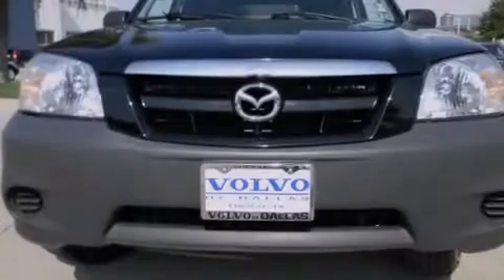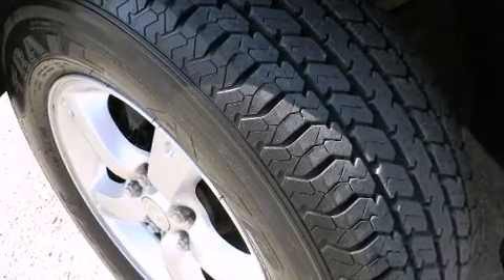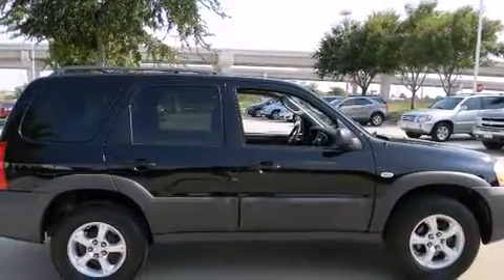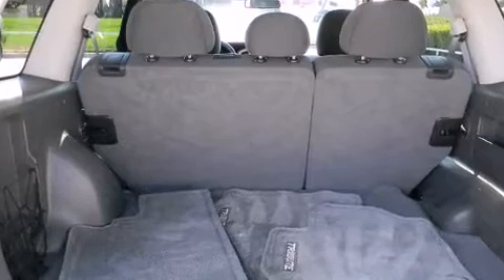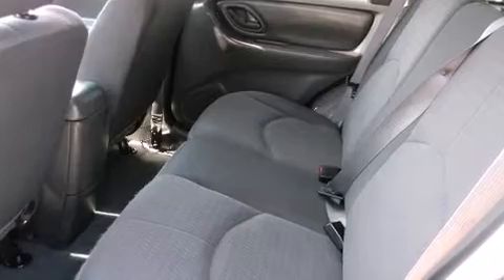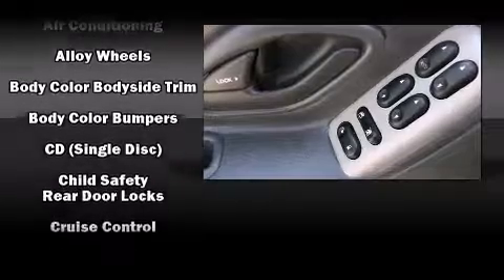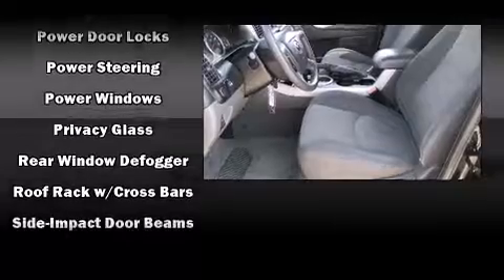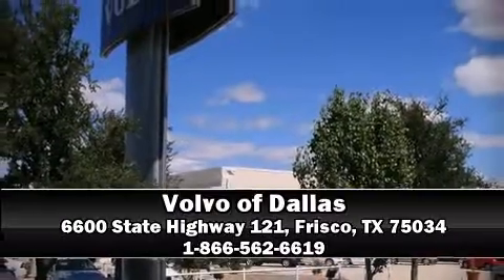2006 Mazda Tribute i in Frisco, TX 75034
Sensibility and practicality define the 2006 Mazda Tribute. Under the hood you'll find a 4 cylinder engine with more than 150 horsepower, providing a smooth and predictable driving experience. All of the premium features expected of a Mazda are offered, including: 1-touch window functionality, variably intermittent wipers, power door mirrors, remote keyless entry, cruise control, a roof rack, and more. Mazda ensures the safety and security of its passengers with equipment such as: dual front impact airbags, a panic alarm, and ABS brakes. A Carfax history report provides you peace of mind by detailing information related to past owners and service records. Our sales reps are extremely helpful & knowledgeable. We'd be happy to answer any questions that you may have. Stop by our dealership or give us a call for more information.